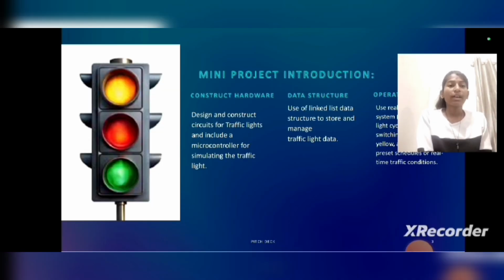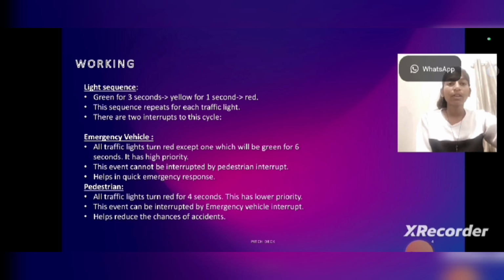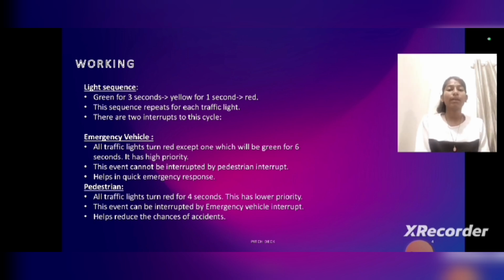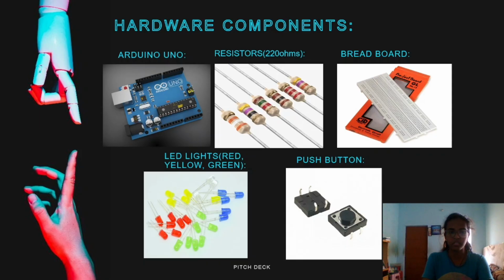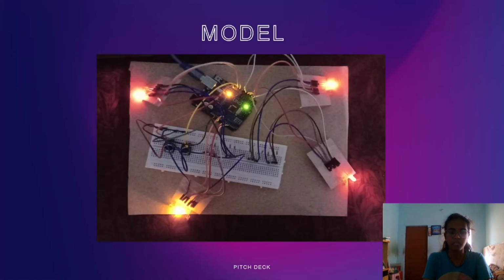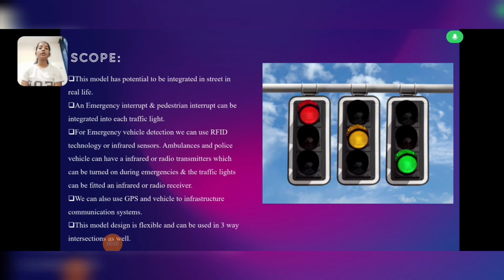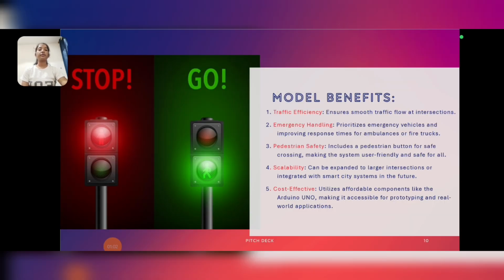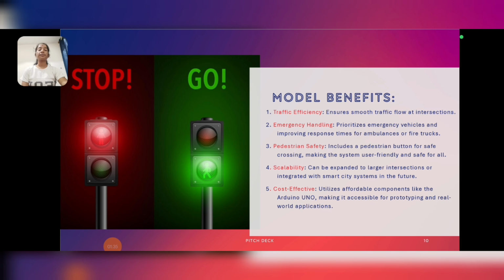TRAFFIC LIGHT CONTROLLER